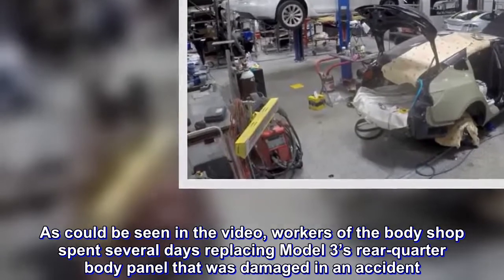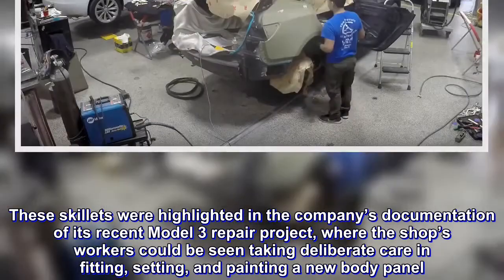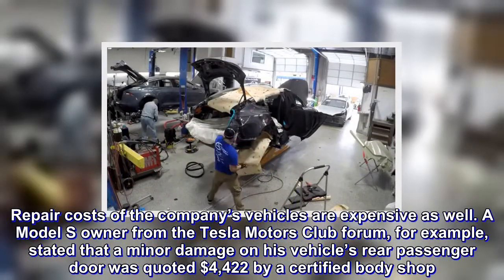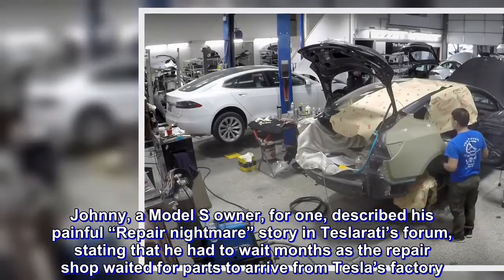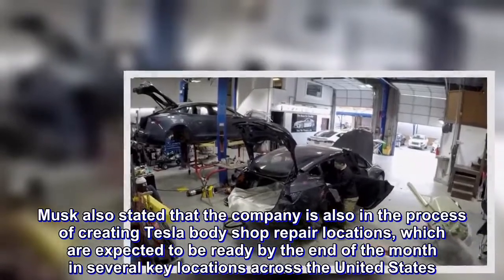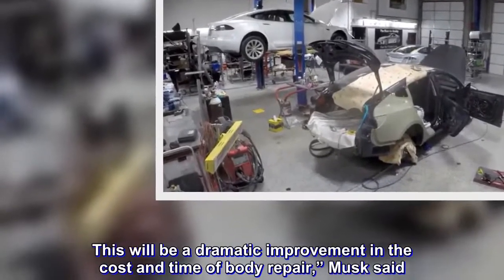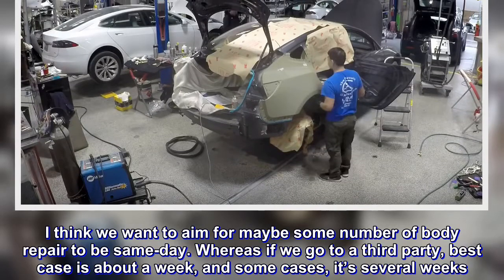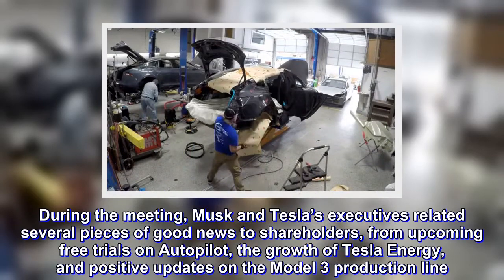Tesla approved body shop highlights Model 3 repair in time-lapse video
Tesla-certified body shop, Autocraft Bodywerks based out of Austin, TX, has showcased just how much work goes into repairing and restoring a damaged Tesla Model 3 in a time-lapse video posted to YouTube. As could be seen in the video, workers of the body shop spent several days replacing Model 3’s rear-quarter body panel that was damaged in an accident.

According to Autocraft Bodywerks, the process of restoring a damaged Tesla back to showroom condition takes specialized training in aluminum welding and adhesive and mechanical joining technology used in the construction of Tesla vehicles. These skillets were highlighted in the company’s documentation of its recent Model 3 repair project, where the shop’s workers could be seen taking deliberate care in fitting, setting, and painting a new body panel.

Tesla’s Model S and Model X are made almost entirely of aluminum. While aluminum has several advantages over steel, such as lighter weight, stellar absorption of energy during collisions, and higher corrosion resistance, the material is also notoriously difficult to work with. Thus, Tesla requires factory training and specialized equipment before a body shop could be certified for repairs and restoration. Repair costs of the company’s vehicles are expensive as well. A Model S owner from the Tesla Motors Club forum, for example, stated that a minor damage on his vehicle’s rear passenger door was quoted $4,422 by a certified body shop. A picture of the damage could be viewed below.
It’s not just costly repairs that are giving Tesla owners difficulties, either. Tesla owners have also dealt with long wait times for their vehicles’ repair work to be completed, especially if body panels need to be replaced. Johnny, a Model S owner, for one, described his painful “Repair nightmare” story in Teslarati’s forum, stating that he had to wait months as the repair shop waited for parts to arrive from Tesla’s factory.

Repairing Tesla vehicles are set to improve soon, however. During Tesla’s 2018 Annual Shareholder Meeting, Elon Musk discussed the expansion of Tesla Service Centers and authorized body shops. Musk also stated that the company is also in the process of creating Tesla body shop repair locations, which are expected to be ready by the end of the month in several key locations across the United States.

“We’re rapidly expanding service centers. Year over year, probably see a doubling of service center capacity for Tesla. We’re making major progress on the body-shop front. This is quite a big deal. We’re creating Tesla body shop repair locations. We should have by the end of the month in at least the Top 10 metro areas in the US being able to be serviced by a Tesla body shop. This will be a dramatic improvement in the cost and time of body repair,” Musk said.

This is not all, however, as Musk also noted that eventually, Tesla owners could soon experience the convenience of having same-day body repair services. According to Musk, owners could expect an i